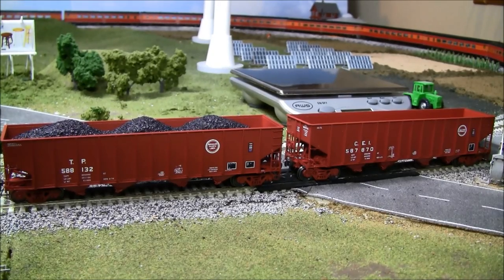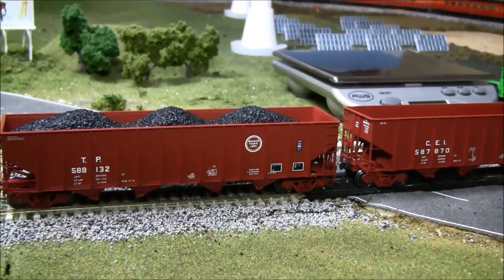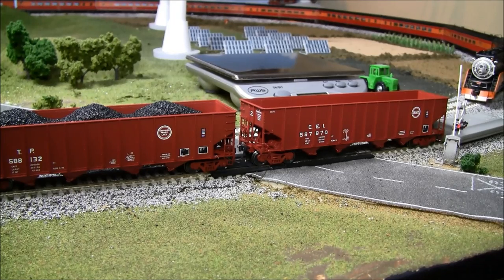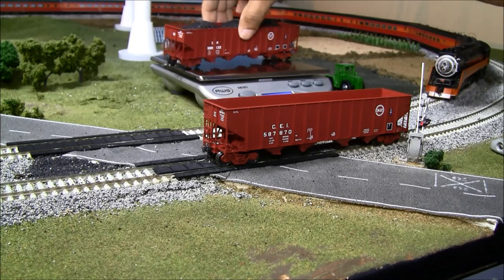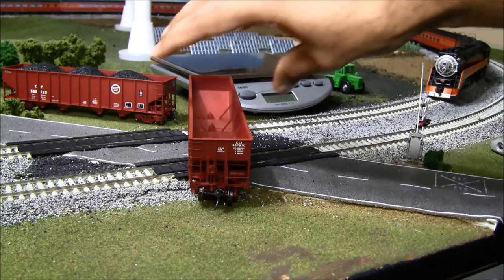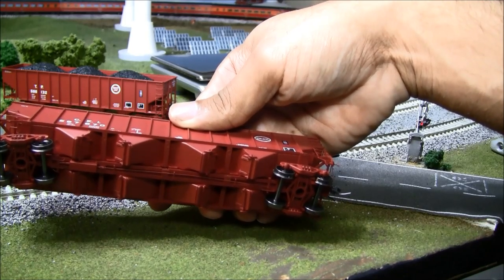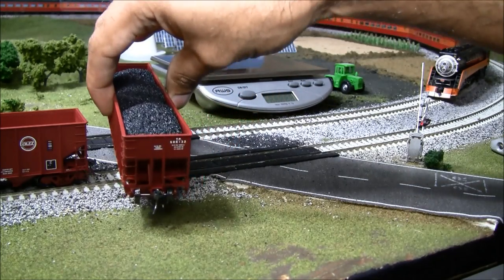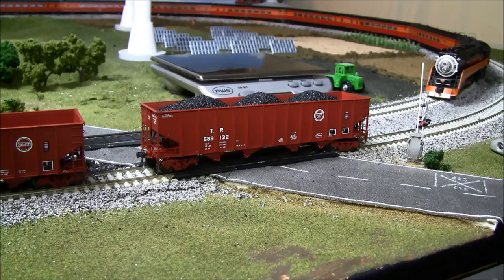ExactRail's HO Bethlehem 3737 hoppers with monikers